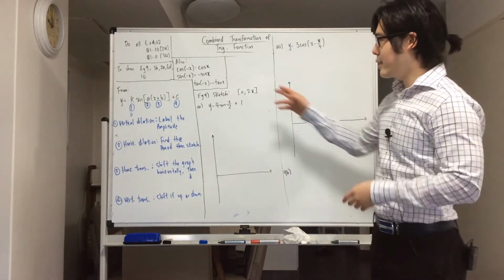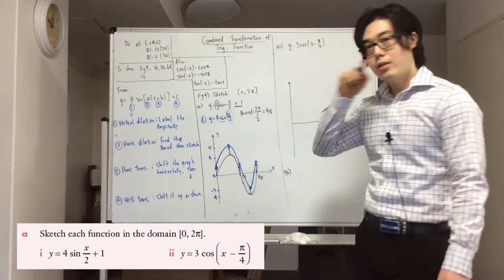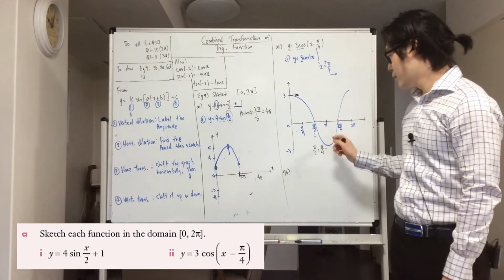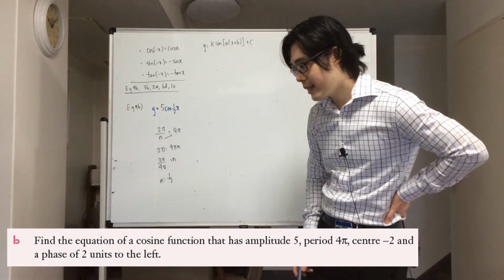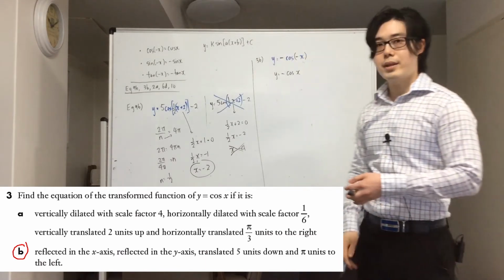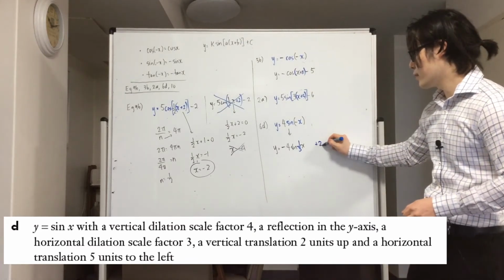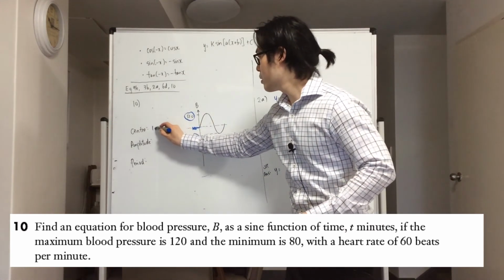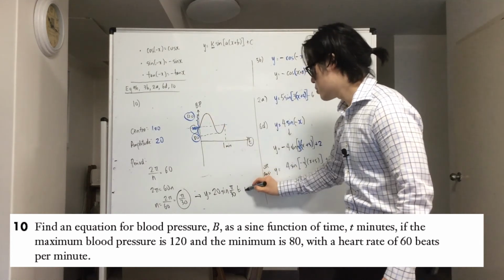Combined Transformations of Trigonometric Function